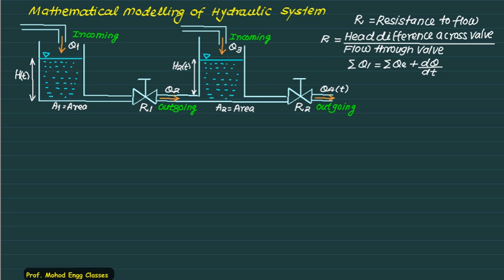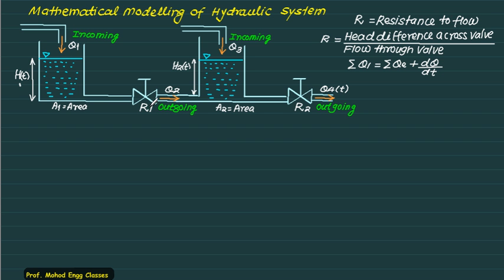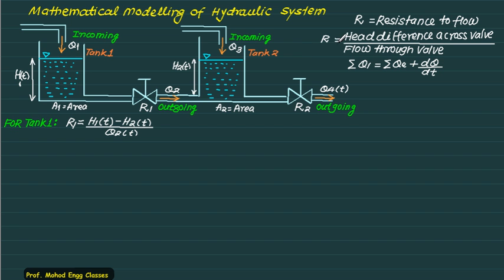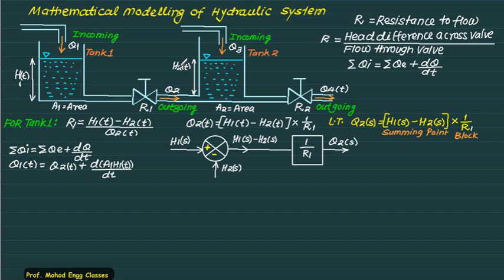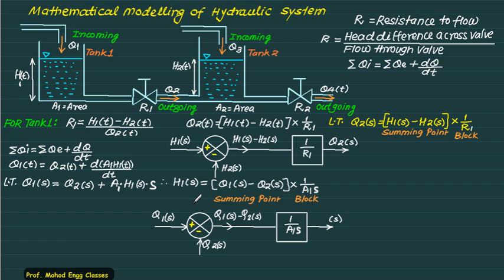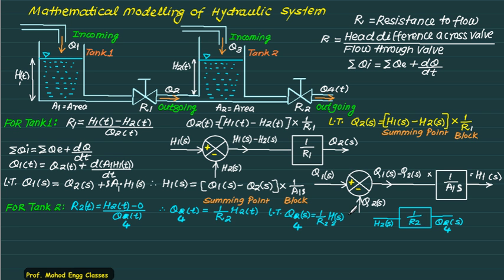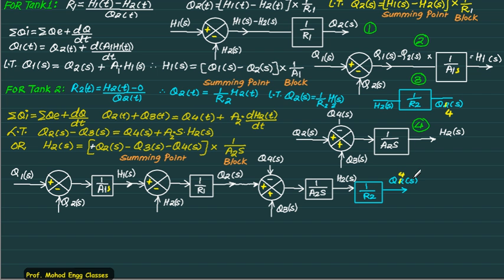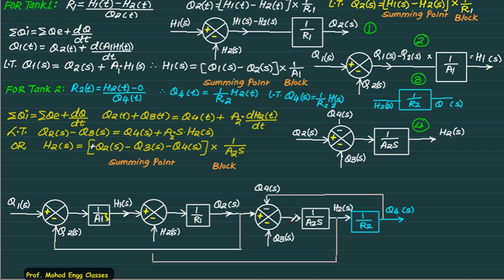FL 02 Mathematical modelling Fluid system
Auto control , modelling fluid system